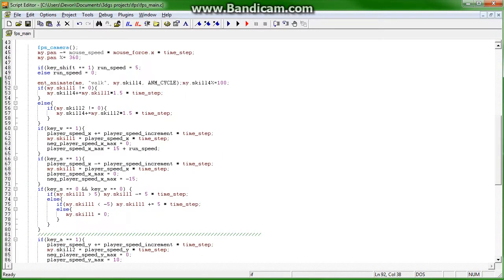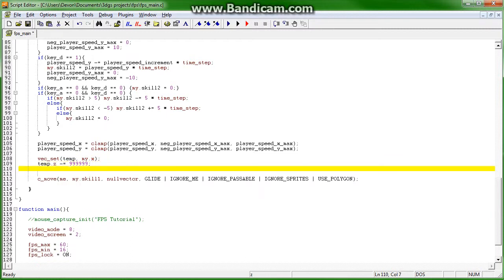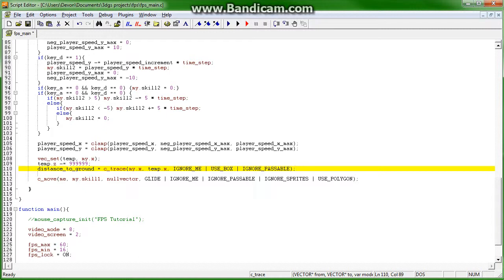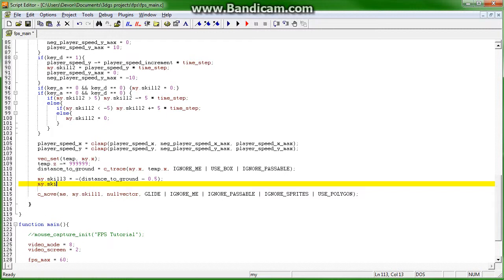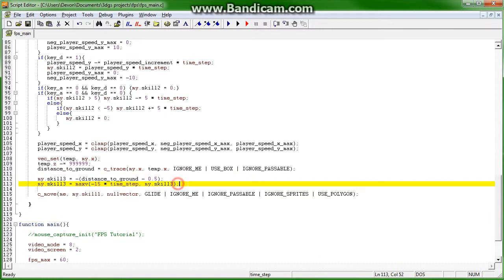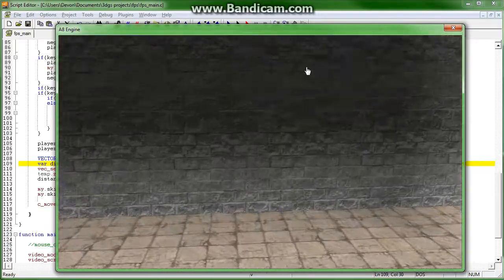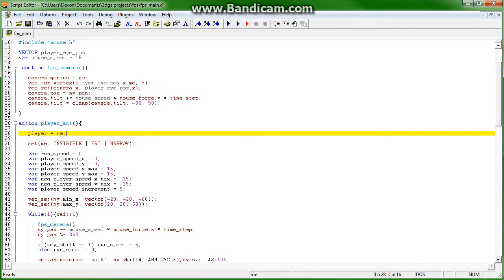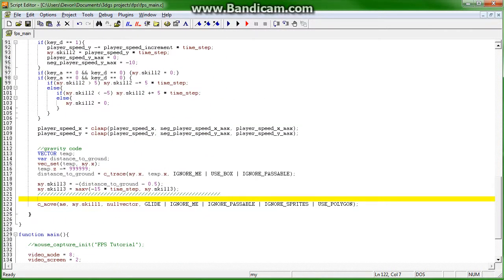10. Create PC game from scratch ~ Gravity ~ 3DGamestudio - English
I show you how to add gravity to our fps project.